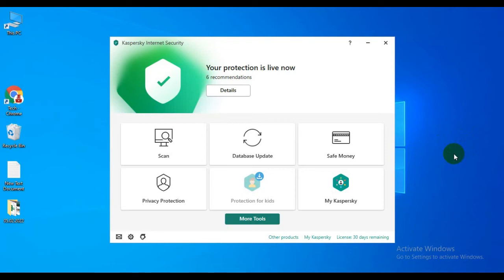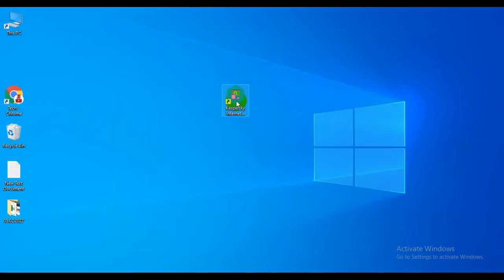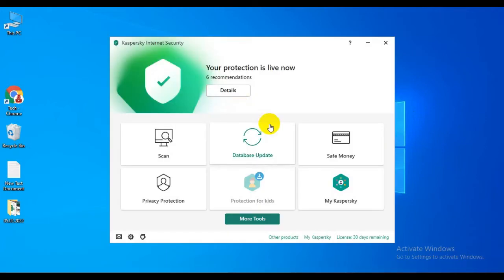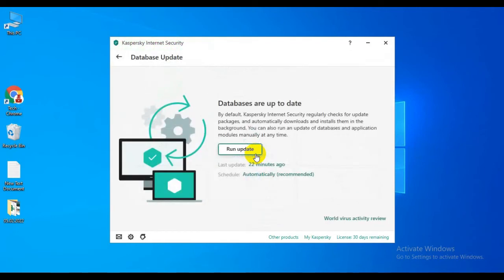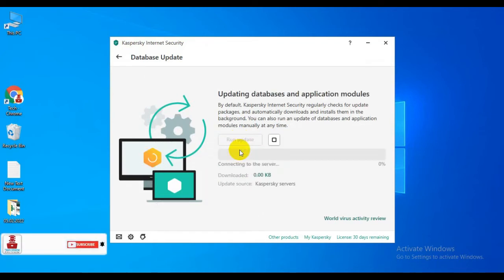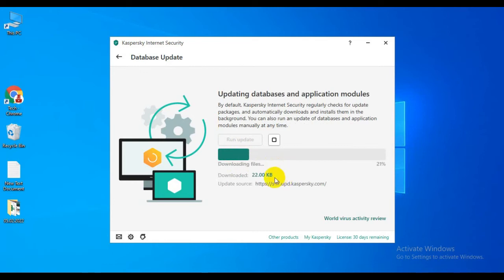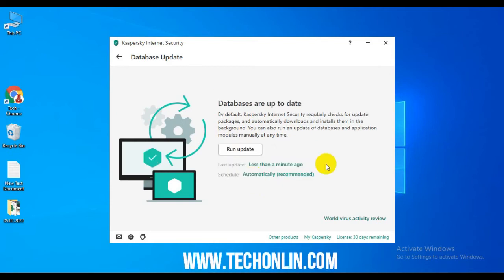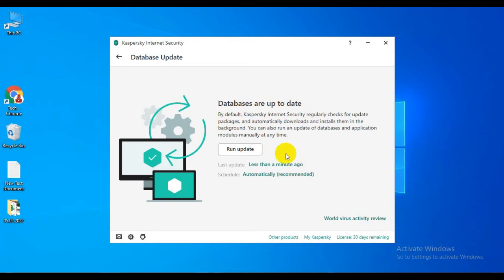How To Update Kaspersky Internet Security Database-2022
This is the this tutorial you have to know how to update Kaspersky internet security database-2022. This video you know Kaspersky update database as well as kaspersky update utility and kaspersky update version. If you have any problem for kaspersky update problem please let us know in comment section.